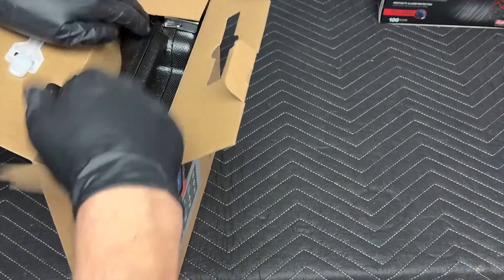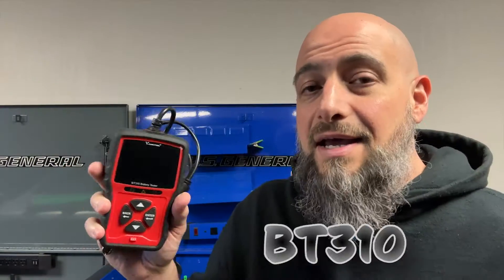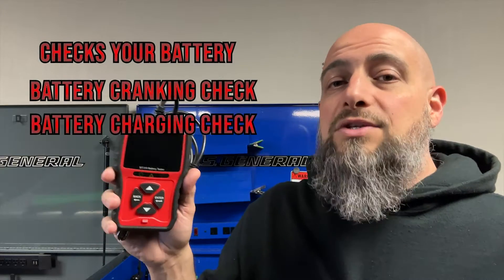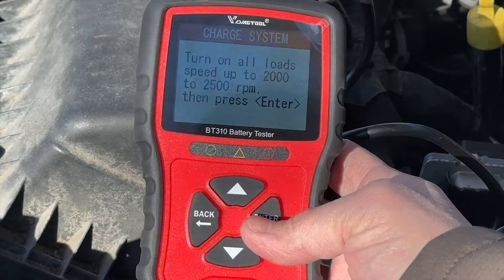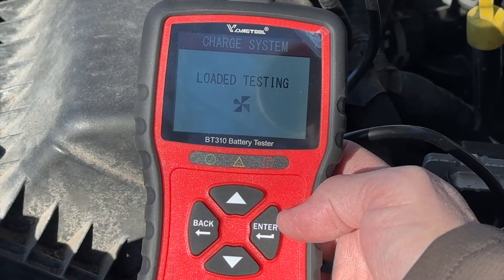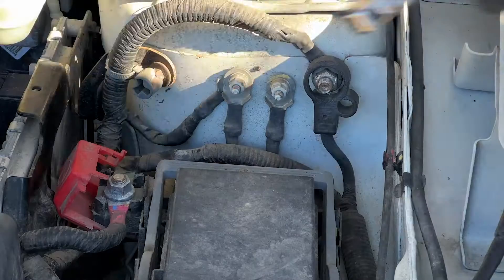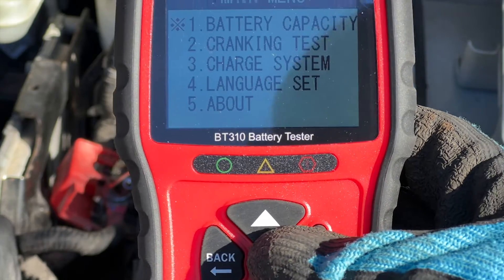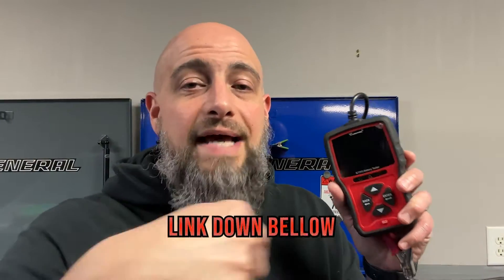Vdiagtool BT310 review battery starting charging tester review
Vdiagtool BT310 battery tester review that will also test starting voltage and charging voltages.
I hope this review helps you understand the tool’s functionality and usefulness.

 @ Master_Tech_Lou

Lou Palomino

Edits : Adrian Denev